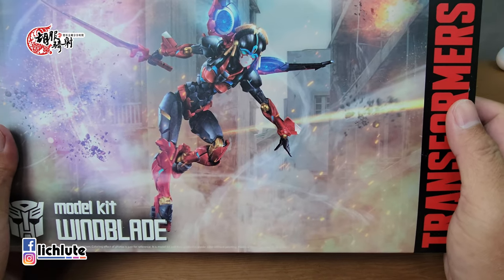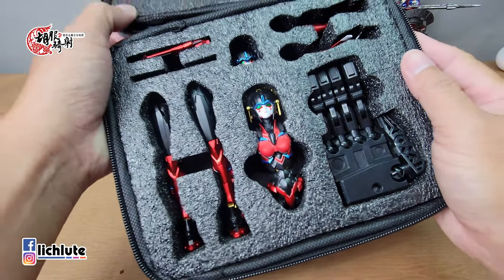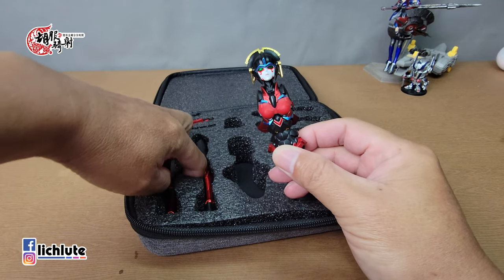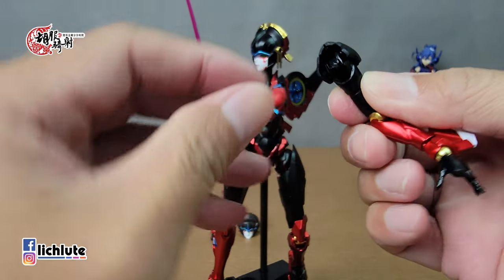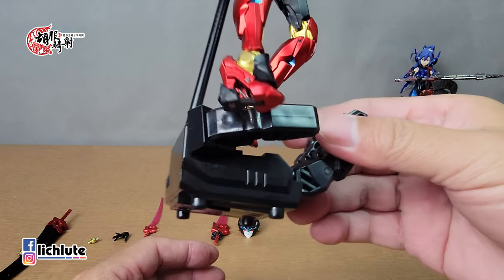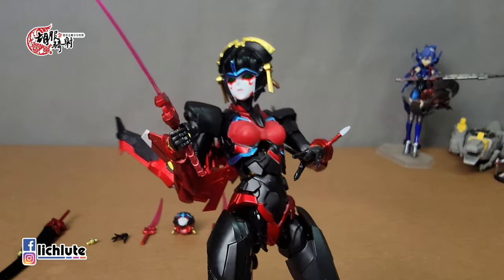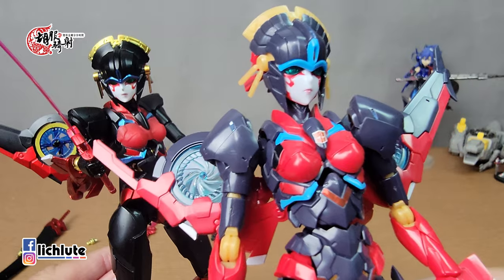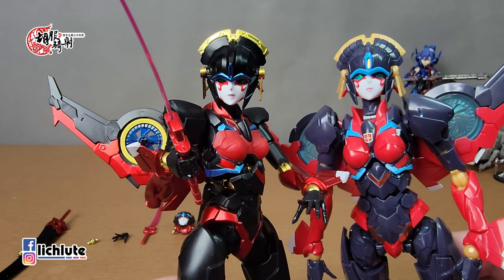KO 風雷模型 風刃 城語者 胡服騎射的非常規變形金剛分享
FACEBOOK相關